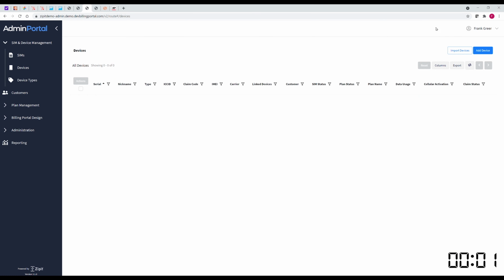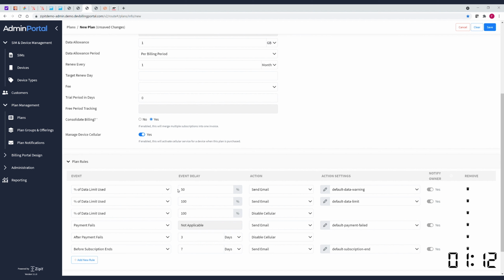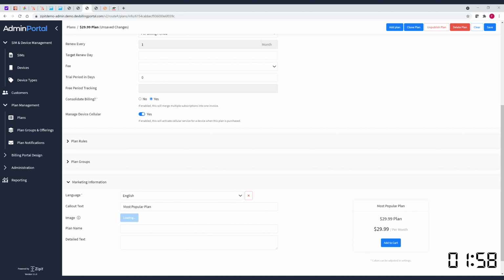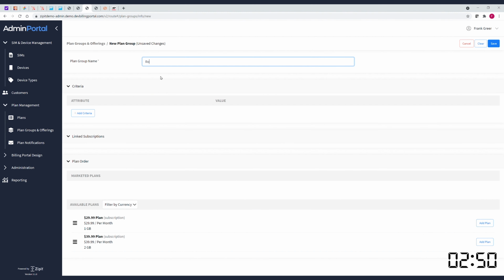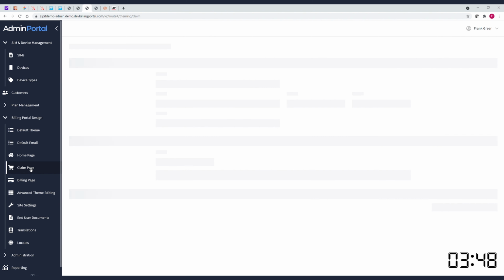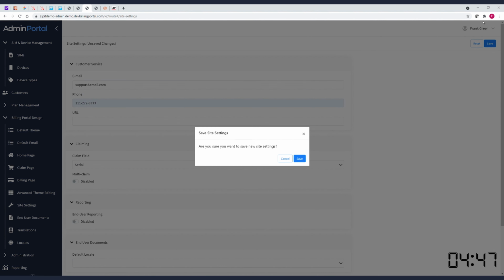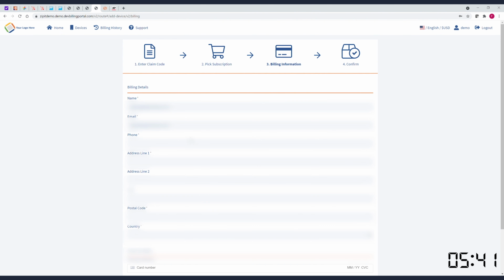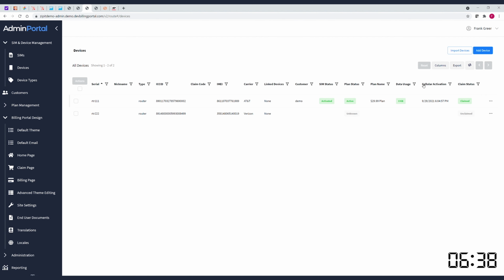IoT Connectivity & Subscription Billing Platform Demo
In this video, Zipit CEO, Frank Greer, gives us a brief demonstration of how to activate IoT devices on cellular networks and enable subscription services, using Zipit's Connectivity & Subscription Billing Platform - all in under 7 minutes.